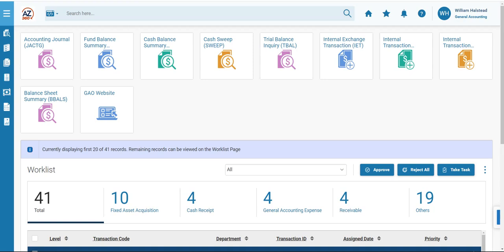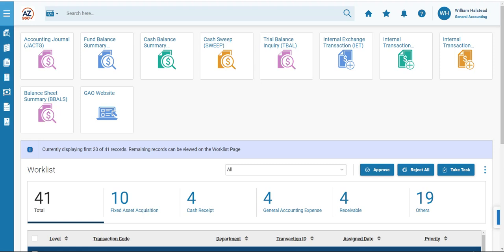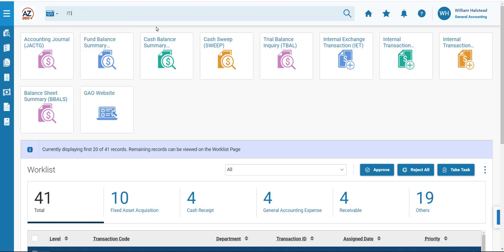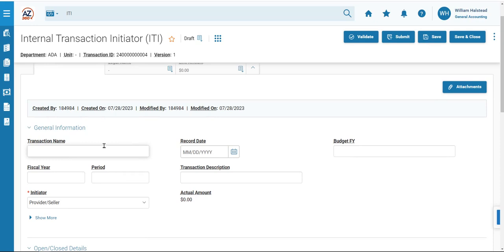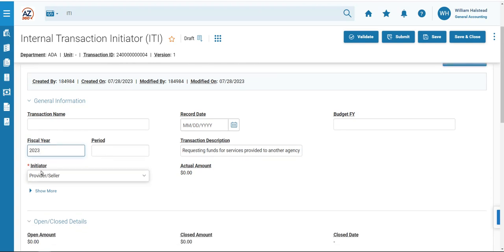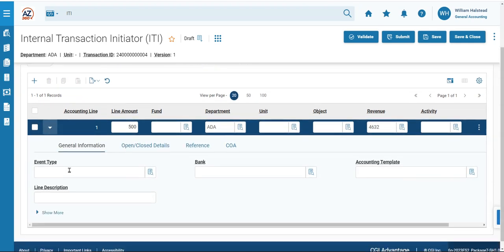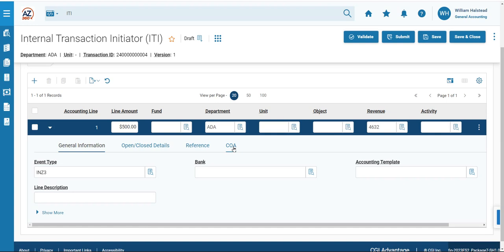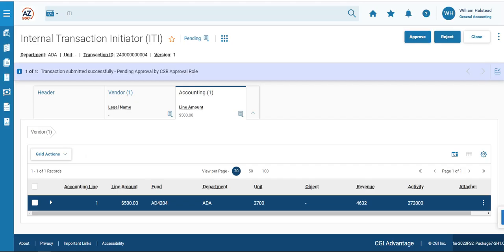Create an Internal Transaction Initiator (ITI) Transaction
Create an Internal Transaction Initiator (ITI) Transaction in AZ360.

This is the first of 3 videos demonstrating the ITI to ITA process.